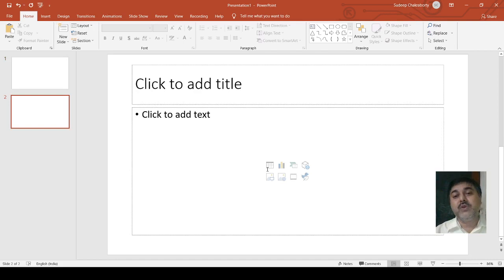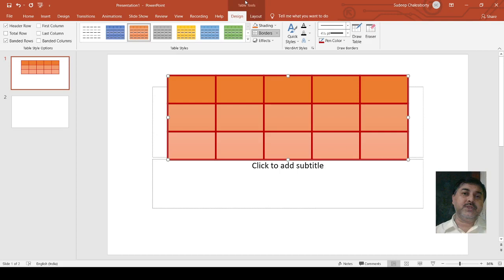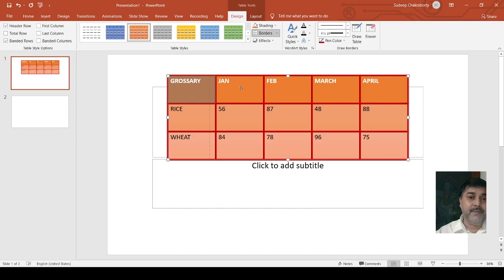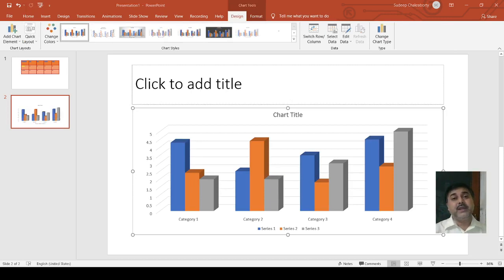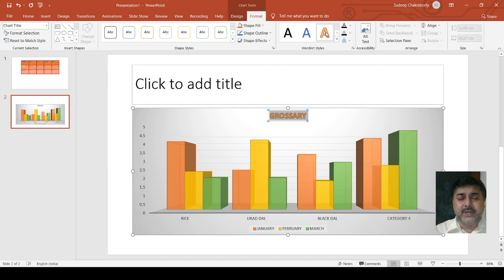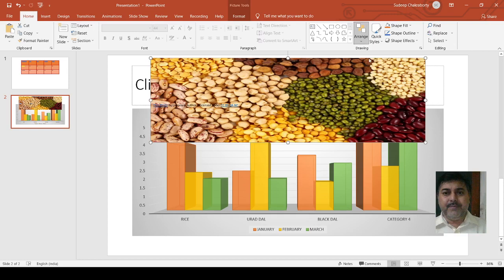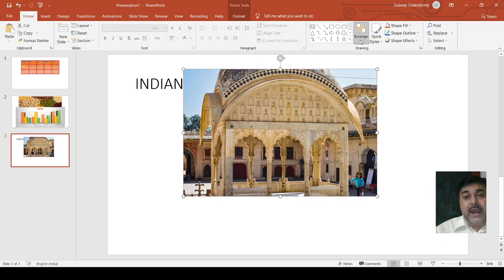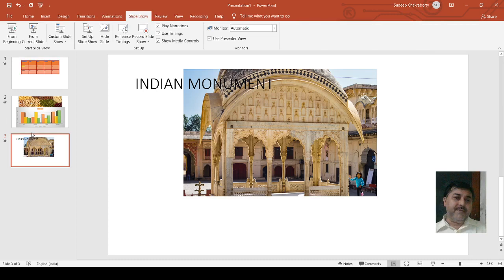DIGITAL PRESENTATION IMPLEMENTATION OF TABLE PICTURE SLIDE MASTER 2